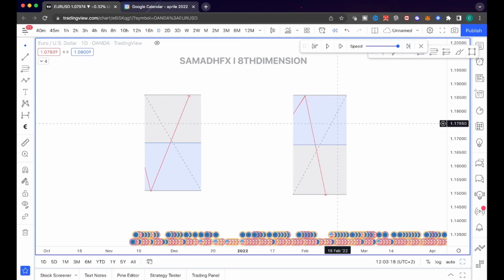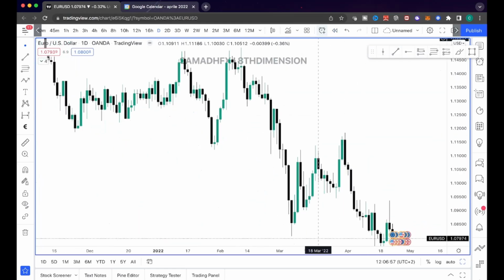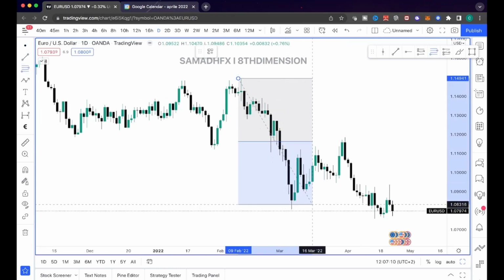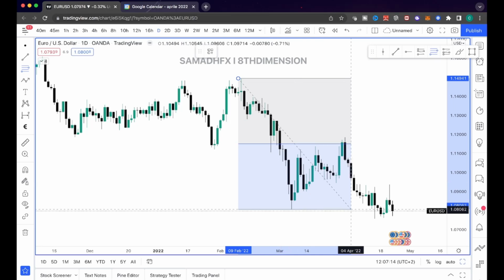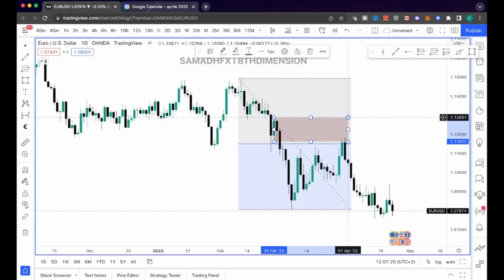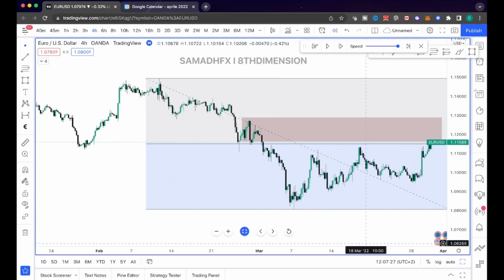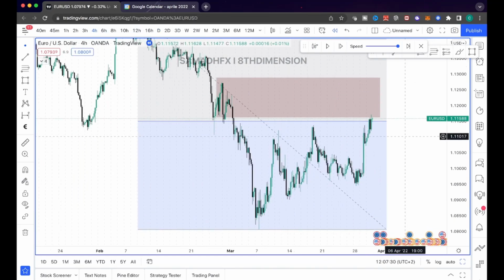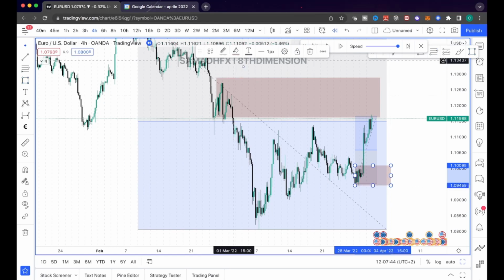PREMIUM AND DISCOUNT .... FULL GUIDE.... @neeraj Joshi , @pushkar Raj Thakur. @vivek Bajaj.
Understanding Premium and Discount in TradingWelcome to our channel! In today's video, we delve into the concepts of premium and discount in the context of trading. These terms are essential for any trader to understand, whether you're dealing with stocks, bonds, options, or other financial instruments.What You'll Learn...

Definition of Premium and Discount:Premium: An asset is said to be trading at a premium when its market price is higher than its intrinsic value or par value.Discount: Conversely, an asset trades at a discount when its market price is lower than its intrinsic value or par value.Examples in Real Markets:How bonds can trade at a premium or discount relative to their face value.Understanding how options premiums are calculated and what factors influence them.The impact of interest rates and market conditions on the premium or discount of financial assets.

Why It Matters:
The significance of premium and discount in investment decisions.Strategies for buying assets at a discount and selling at a premium.Risk management when dealing with premium-priced assets.